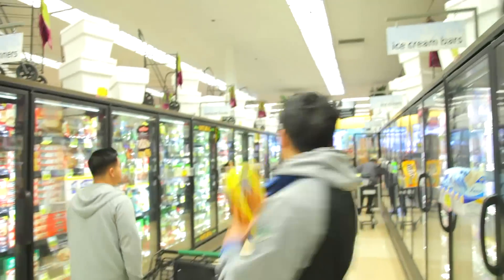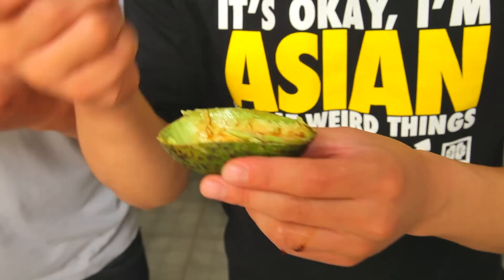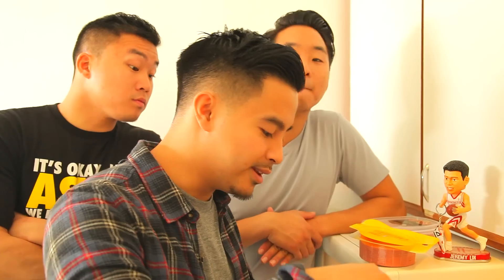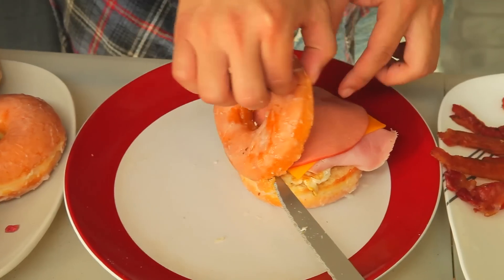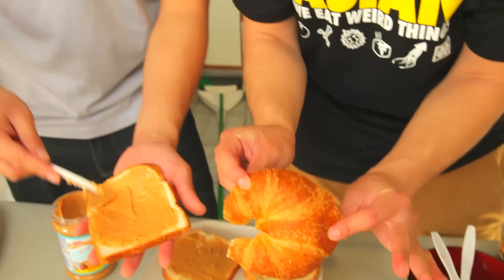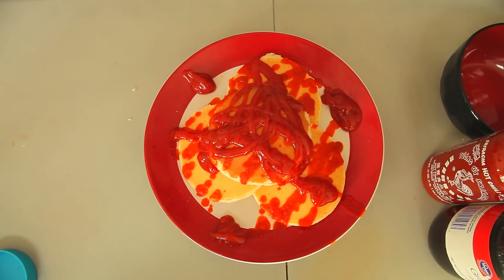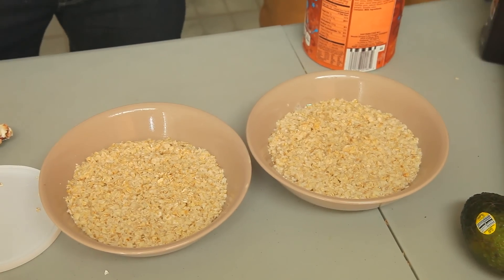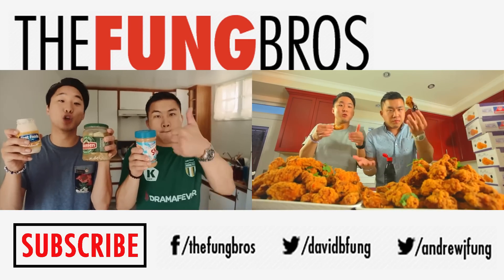WEIRD BREAKFAST FOOD COMBOS! | Fung Bros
Shot by: Josh Yee
Edited: Leo Macatol